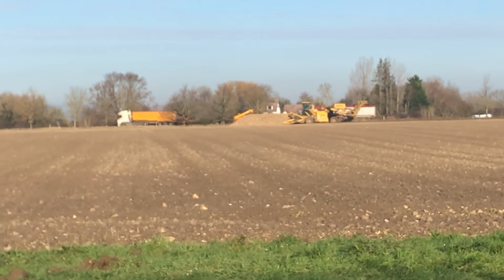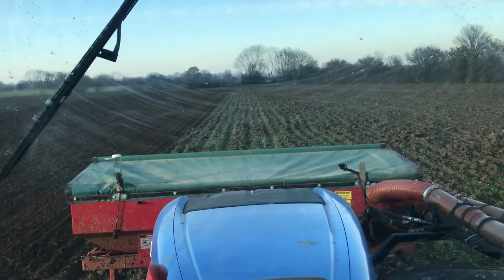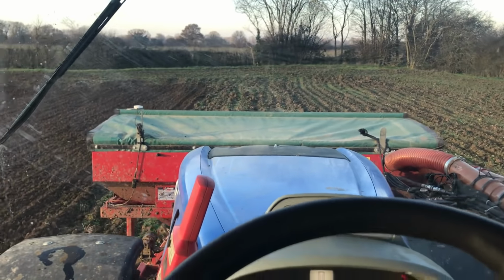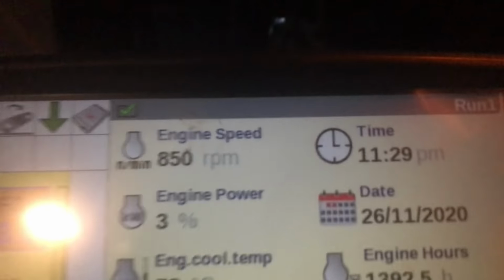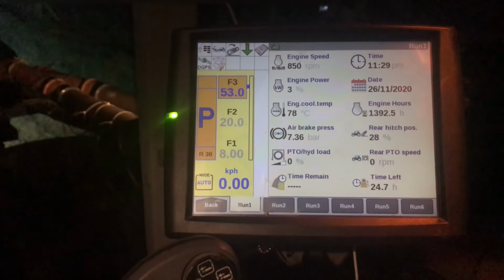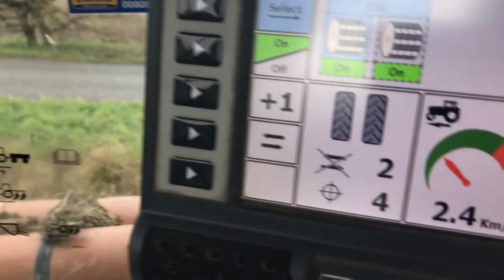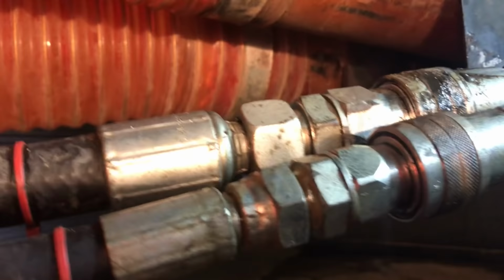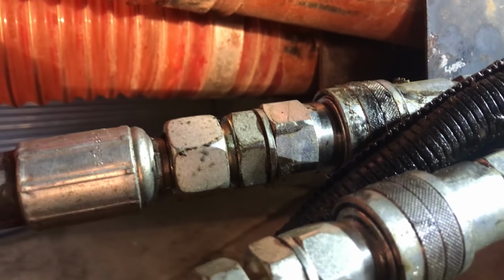2 tractors 400hp ploughing with 5 furrows and problems with Weidemann steering.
We start of the video with a time lapse of the sugar beet growing, then a another time lapse of the sugar beet going.
Welding the drill bracket again, then drilling some beans for someone else.
Ploughing the headland with a 185hp tractor pulling a 215hp tractor. then drilling of that area, finally the spraying of the field.
lastly the Weidemann with the steering problem wheels wont turn both ways we had to use a bar whilst slowly turning the steering wheel to get anywhere.
First time we tried took 1 hour to get it from the shed through one passage way normally less than 5 minutes. We improved a bit the next day and it took us 5 hours normally 1, so not a great deal of improvement, its gone away on a lorry to be repaired, and we have a replacement now, tune in next week to see what it is. and what we think of it.